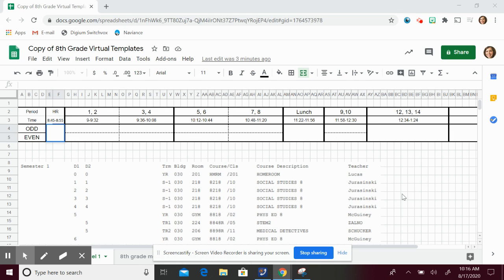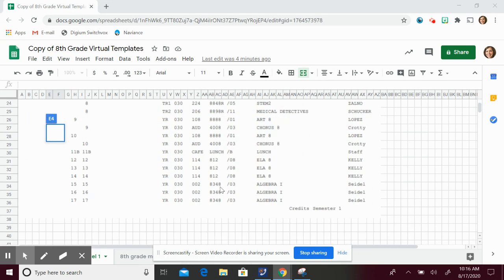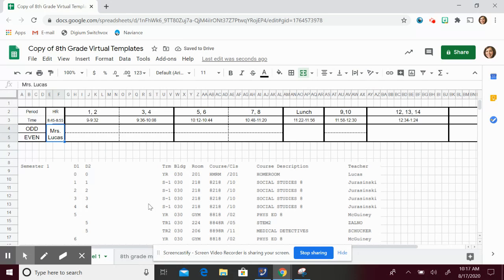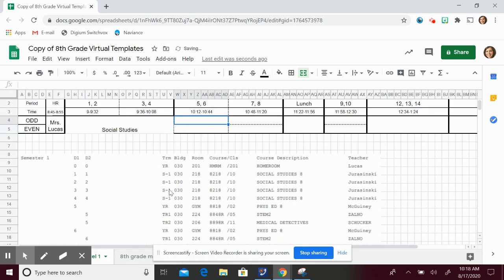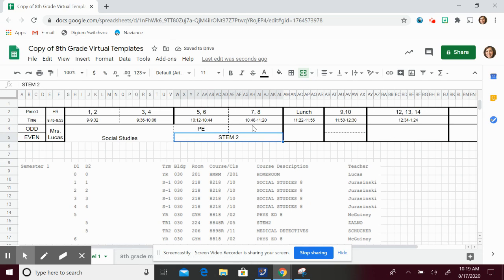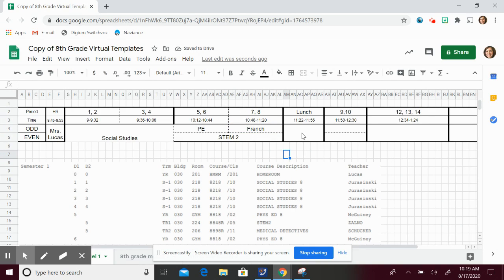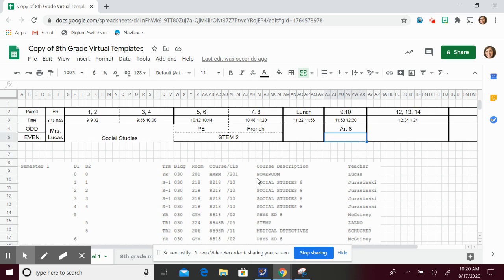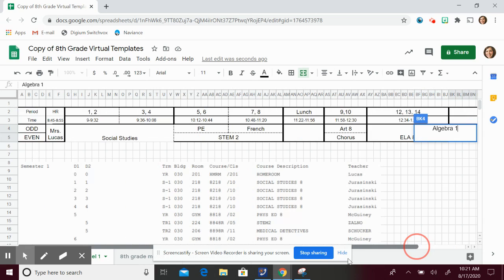8th Grade Model 1 Tutorial